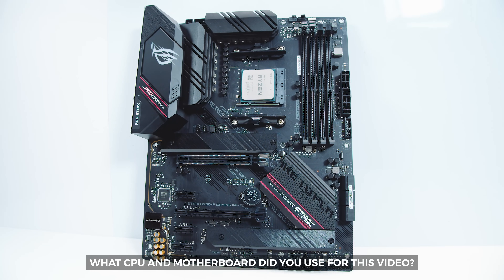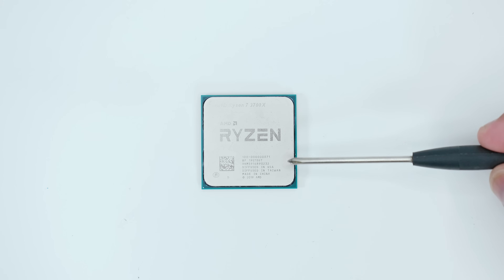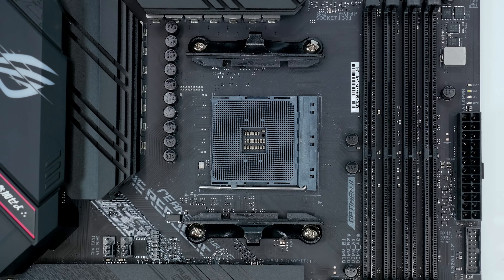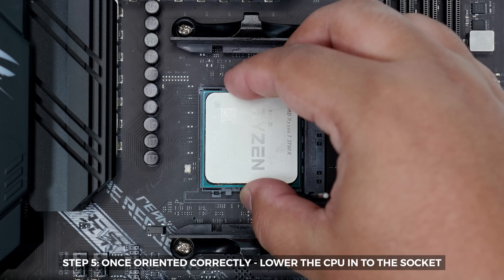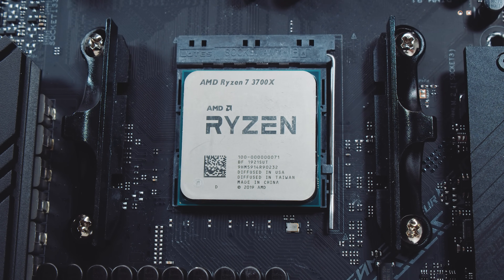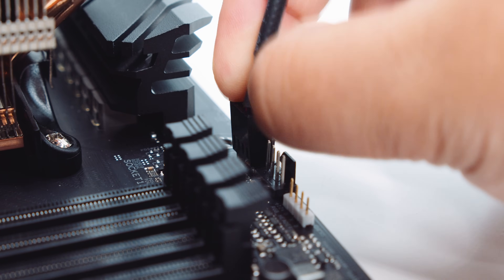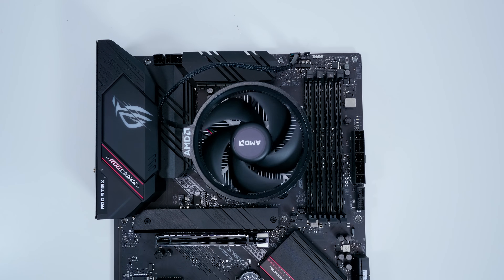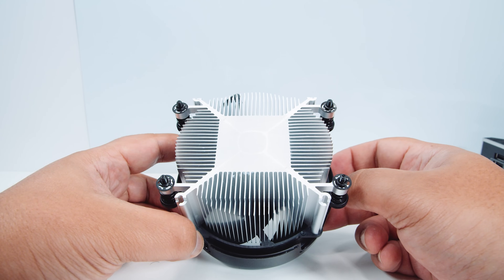AMD Ryzen (AM4) CPU Installation For Beginners + CPU Cooler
This video is going to show you how to correctly install a Ryzen CPU on an AM4 motherboard and what to look out for when installing. Were also going to show you how to install a box cooler as a bit of a bonus as well.

Are you unsure how to install your new Ryzen CPU? Does building your own PC scare you? This video is not about assuming your skill level, its about holding your hand and helping you build your first PC. Welcome to the first episode of the Back To Basics series where we are going to show you how to build a PC from scratch and cover everything over the next few weeks.

► ASUS ROG STRIX B550-F Gaming WiFi
US (Amazon)
AU (Amazon)
UK (Amazon)
► AMD Ryzen 7 3700X
US (Amazon)
AU (Amazon)
UK (Amazon)

► Chapters
0:00 - Welcome To The Series
0:48 - Why Are We Making This Series?
1:03 - This Is For DEMONSTRATION PURPOSES ONLY
1:24 - Answering Some Of The Most Common Questions
2:25 - The Ryzen CPU
2:37 - Underneath The CPU
3:02 - The AM4 Socket
3:53 - Installing The CPU on the Motherboard
4:56 - Installation From Another Angle
5:21 - Installation From Another Angle Again
5:48 - Wraith Prism CPU Cooler Installation
6:57 - Wraith Stealth/Spire CPU Cooler Installation
8:23 - Pre Applied Thermal Paste
8:54 - Hope This Video Helped
9:34 - Consider Subscribing